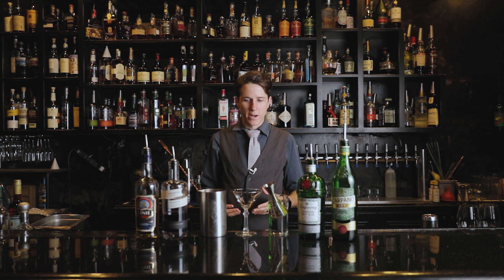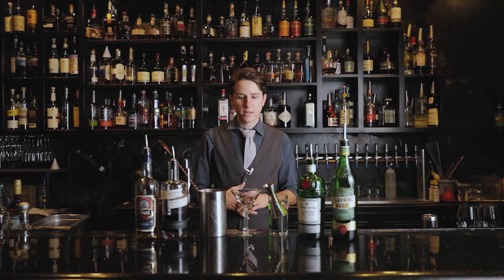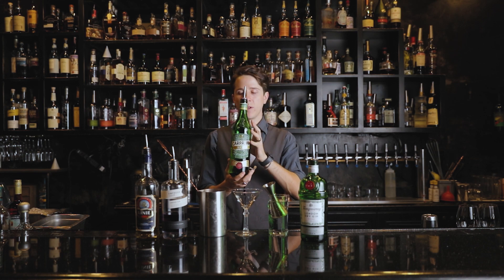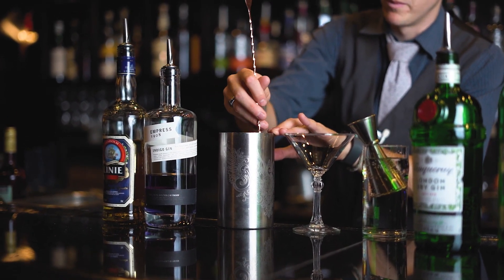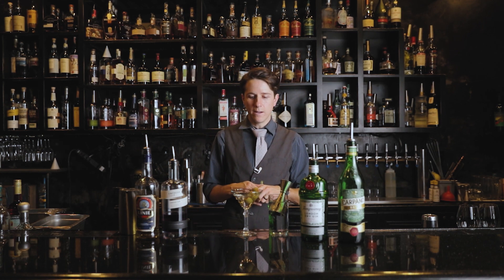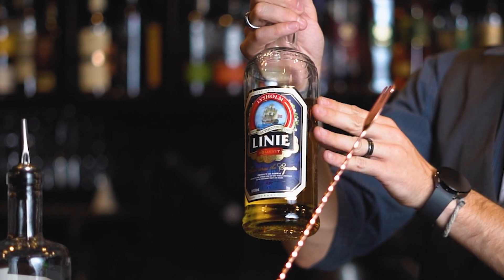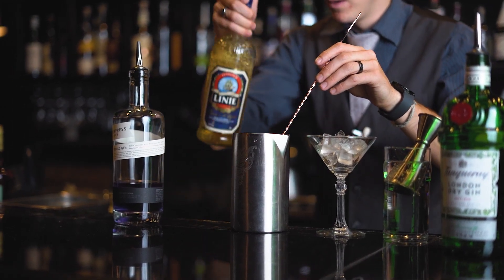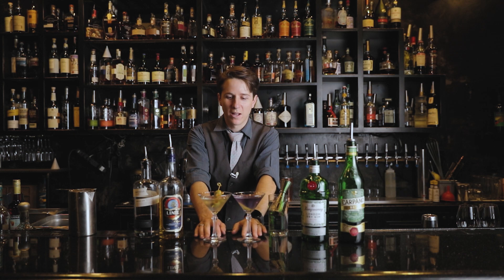The Classic vs Elevated MARTINI 🍸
Dive into Vernon's Speakeasy's Cocktail How-To Series, where the past marries the present in a dance of flavors and finesse. Today, we're pouring over the quintessential cocktail that's captivated many - the Martini. Yet, we're not stopping at the classic; we're elevating it to newfound heights.

Join Logan, our cocktail connoisseur, as he artfully guides you through:

- The rich history and components of the Classic Martini, beloved by many since its inception.
- Logan's modern take on the Elevated Martini, infusing fresh elements without losing its original spirit.
- Precision pouring and garnishing secrets that transform a good martini into a great one.

📲 Want to savor the sophistication of the Martini amidst Vernon's plush booths and dulcet jazz tones?

📸 Shaken or stirred, how do you like your Martini? Craft your version inspired by our video and share it on Instagram at @vernonsspeakeasy. Remember to tag us! Your Martini could make a cameo on our stories.

With Logan behind the counter, every drop is a revelation.

To the tales old cocktails tell and the new stories we weave with them! 🍸